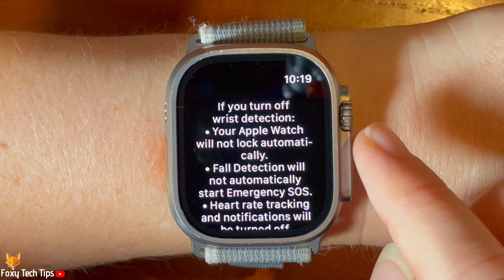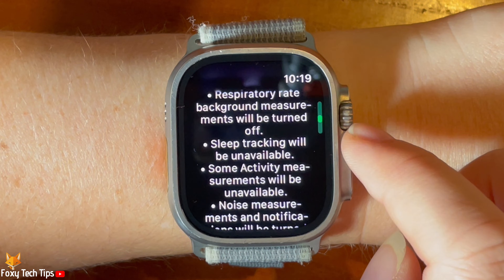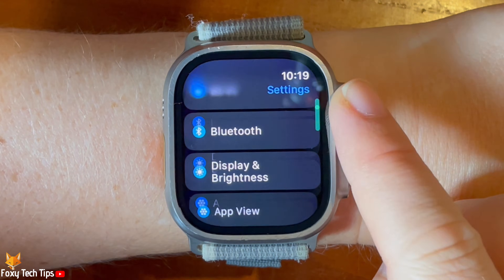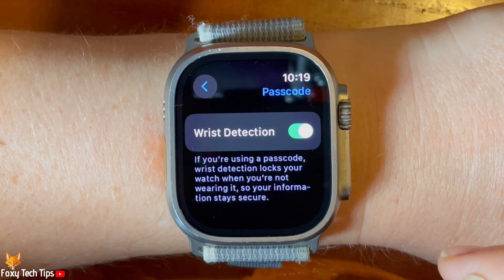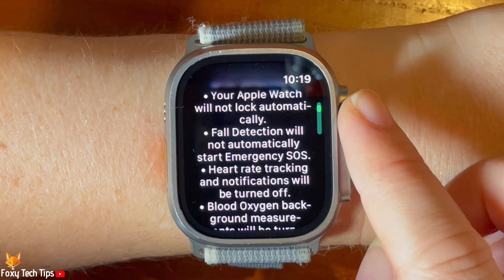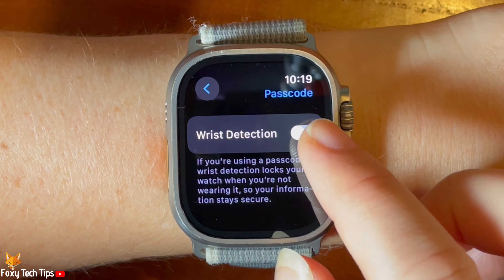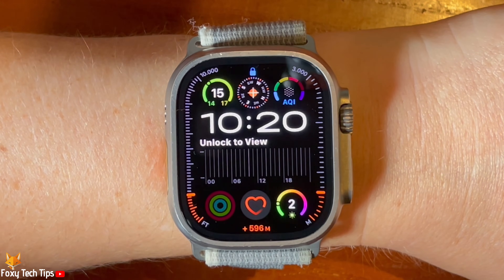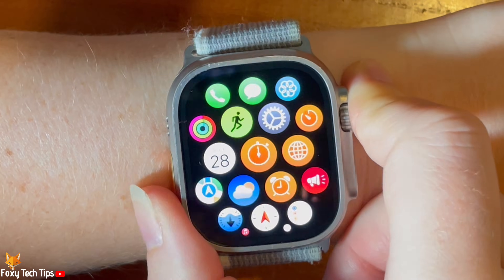How To Enable Disable Wrist Detection On Apple Watch Ultra 2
Easy to follow tutorial on enabling or disabling "wrist detection" on Apple Watch Ultra 2. When you have a passcode on your watch, wrist detection will lock your watch when you take it off your wrist to protect your information.
If you disable wrist detection there are a lot of features of the watch that will not work. For example, your watch will not track your heart rate or show you notifications. Blood oxygen background measurements will be switched off, sleep tracking will not be available, among other things.

Steps:

Tap the digital crown to open the app menu.

Scroll down the settings and tap ‘passcode’.

Scroll to the bottom of the passcode settings and tap the toggle to the right of ‘wrist detection’ to enable or disable the setting.

If you want to disable the setting you will have to enter your passcode.

You then get a warning informing you of all the watch features that wont work if you disable the setting.

Scroll down and tap ‘turn off’.

You will also have to enter your passcode to enable the setting.

Enter your passcode again to unlock your watch once the setting is enabled.